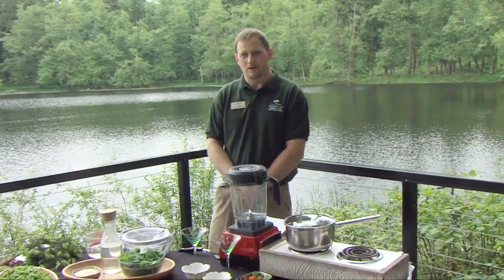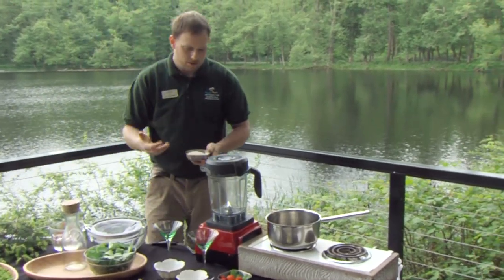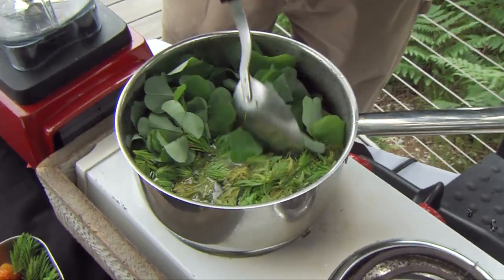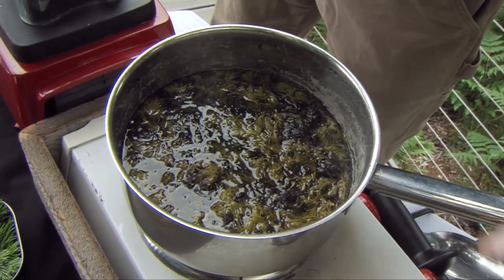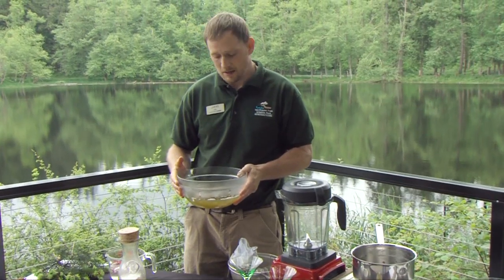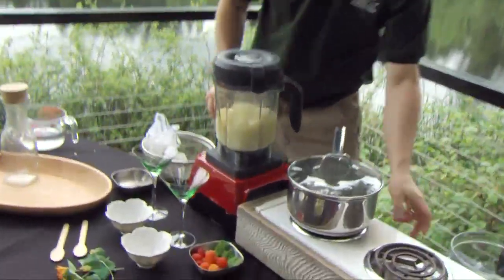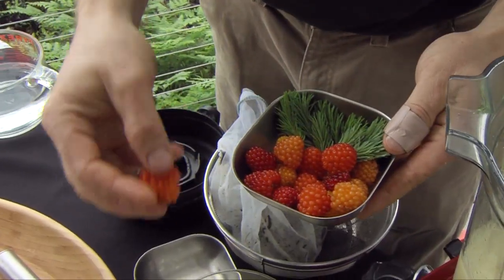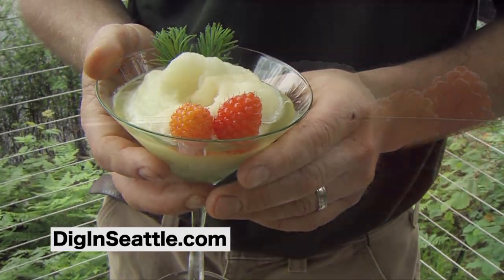Douglas Fir Sorbet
Learn how to forage and make a delicious dessert.